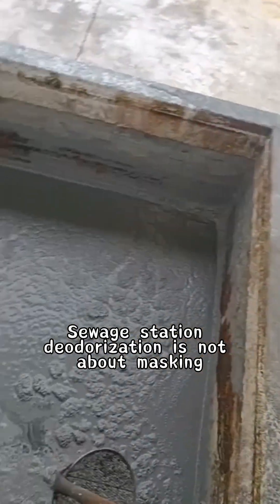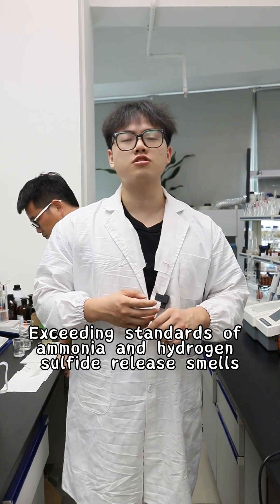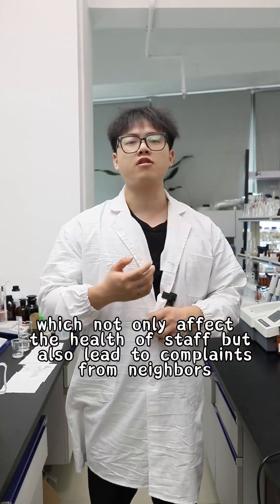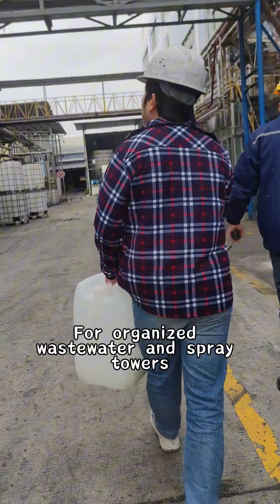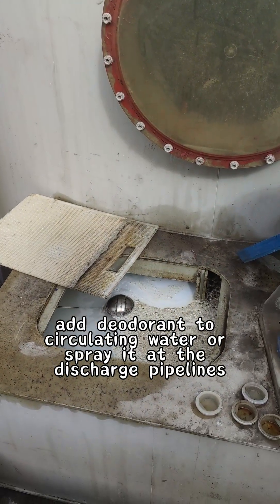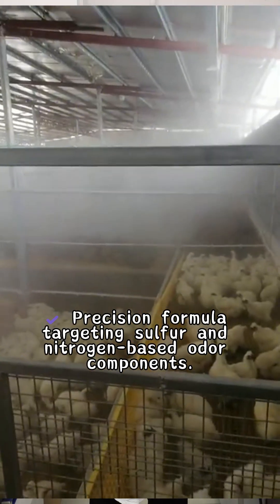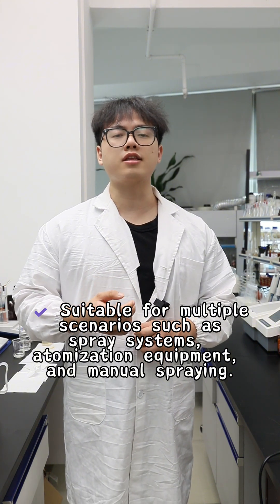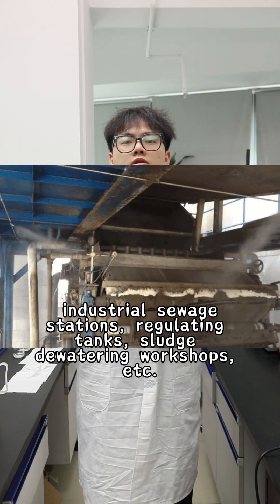Effective Odor Control Solutions for Wastewater Treatment Plants wastewater odor control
sewage treatment plant smell solution H2S removal from wastewater#industrial odor neutralizer#biofilter for wastewater odor